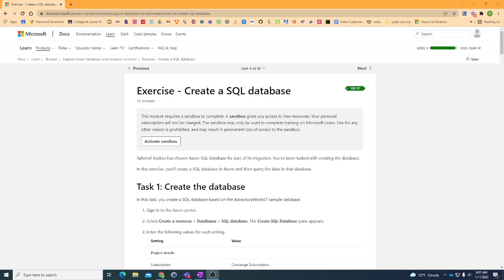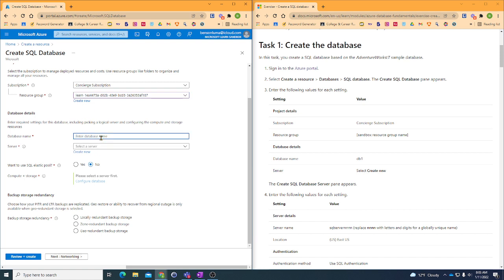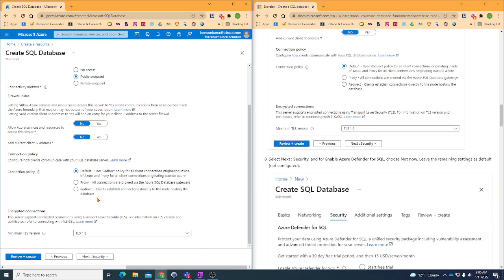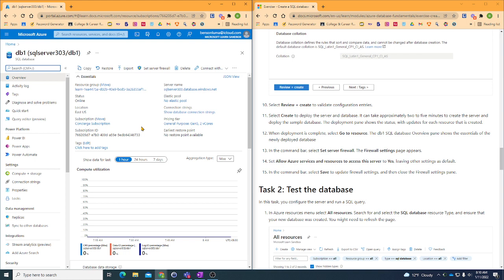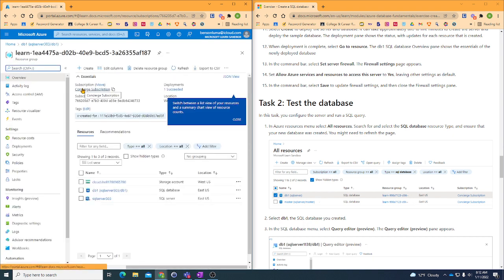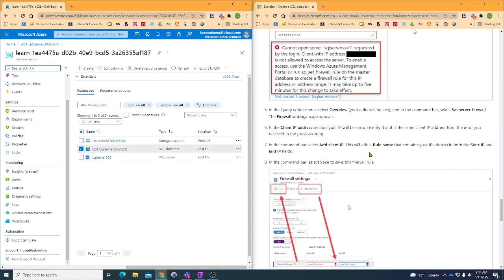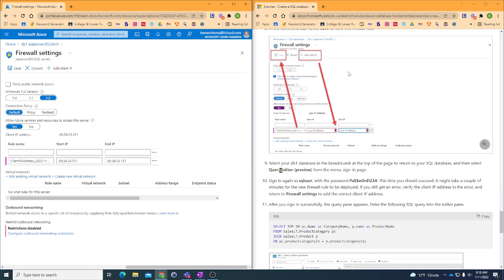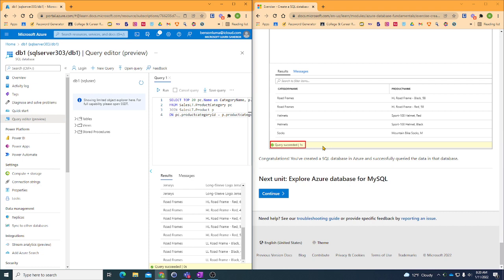Creating an SQL Database